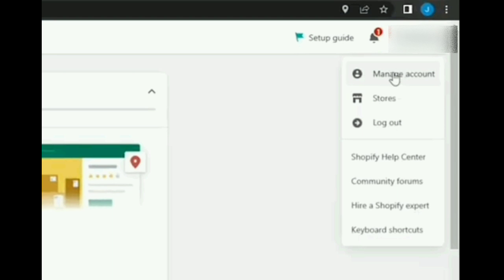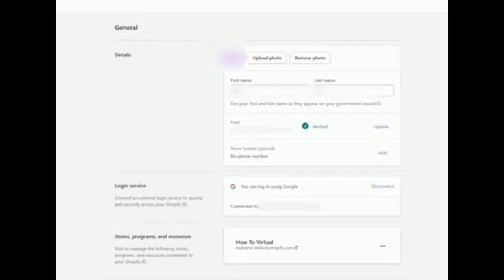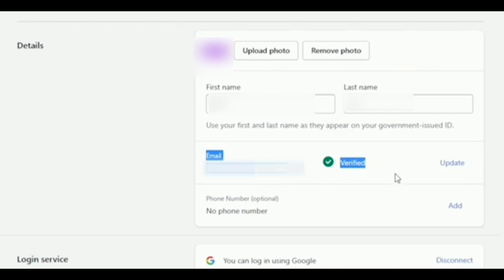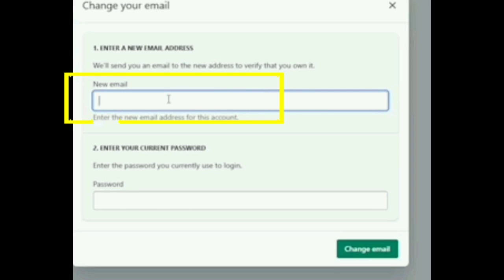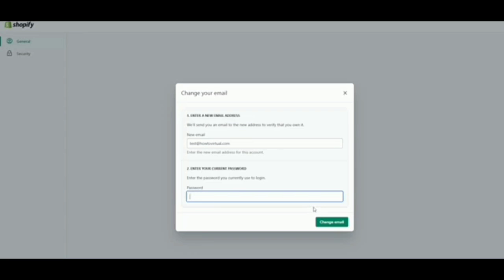How To Change Your Shopify Email Address